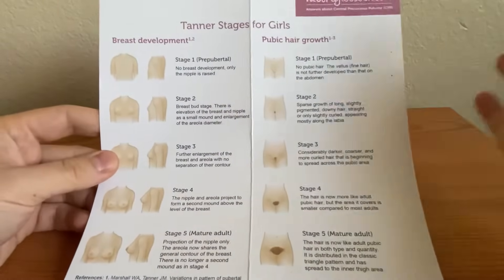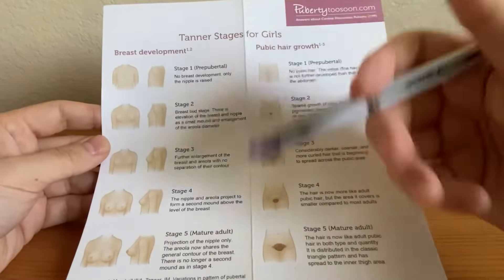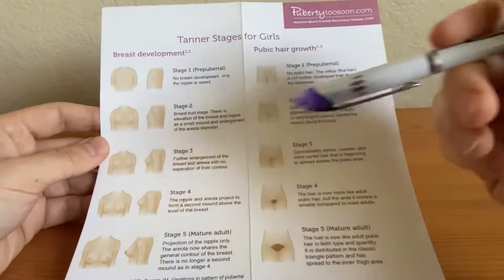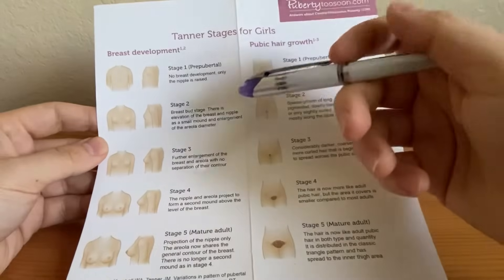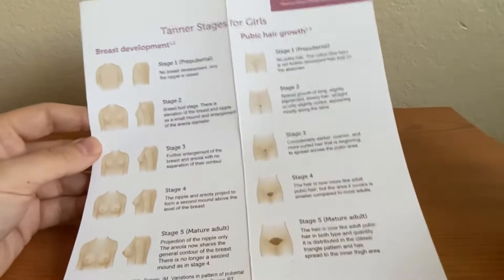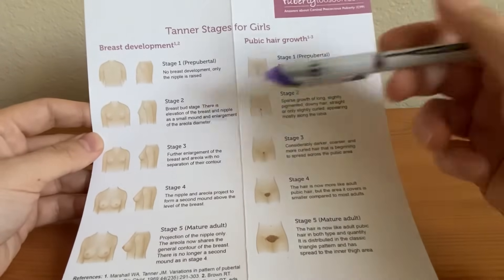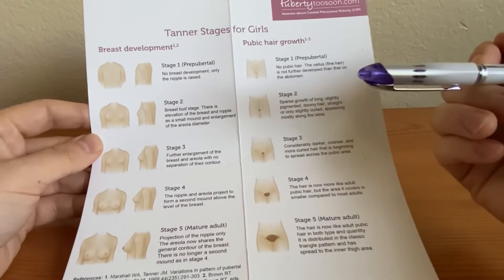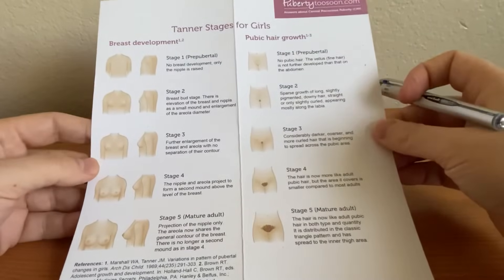The Tanner Stages (Girl)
Tanner stages (Girl)

In young women, the Tanner stages for breast:
development are as follows (Fig. 9-24, C):
• Stage I (Preadolescent) - Only the papilla is elevated above
the level of the chest wall.
• Stage II - (Breast Budding) - Elevation of the breasts and
papillae may occur as small mounds along with some
increased diameter of the areolae.
• Stage III - The breasts and areolae continue to enlarge,
although they show no separation of contour.
• Stage IV - The areolae and papillae elevate above the level
of the breasts and form secondary mounds with further
development of the overall breast tissue.
• Stage V - Mature female breasts have developed. The
papillae may extend slightly above the contour of the
breasts as the result of the recession of the aerolae.

Pubic hair growth in females:
• Stage I (Preadolescent) - Vellos hair develops over the pubes in a manner not greater than that over
the anterior wall. There is no sexual hair.
• Stage II - Sparse, long, pigmented, downy hair, which is straight or only slightly curled, appears. These
hairs are seen mainly along the labia. This stage is difficult to quantitate on black and white
photographs, particularly when pictures are of fair-haired subjects.
• Stage III - Considerably darker, coarser, and curlier sexual hair appears. The hair has now spread
sparsely over the junction of the pubes.
• Stage IV - The hair distribution is adult in type but decreased in total quantity. There is no spread to
the medial surface of the thighs.
• Stage V - Hair is adult in quantity and type and appears to have an inverse triangle of the classically
feminine type. There is spread to the medial surface of the thighs but not above the base of the
inverse triangle.